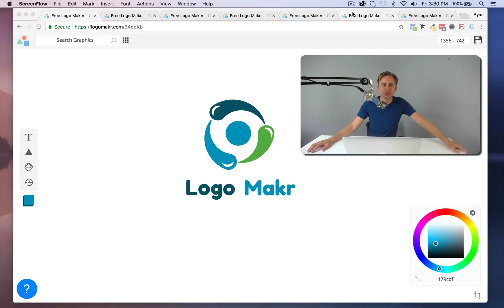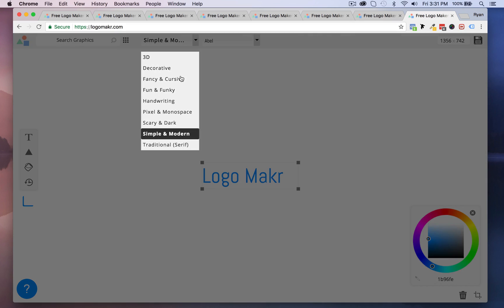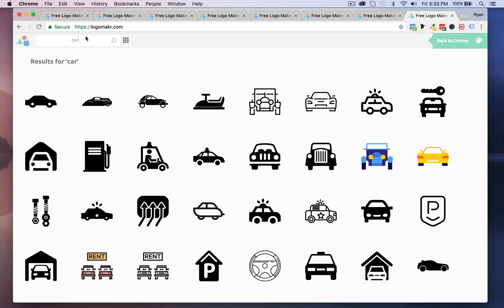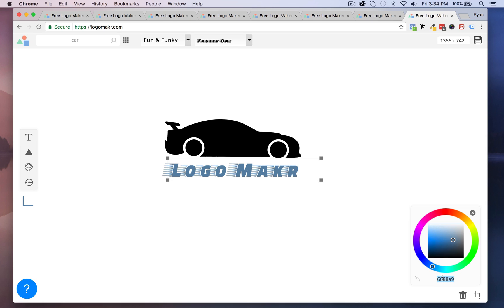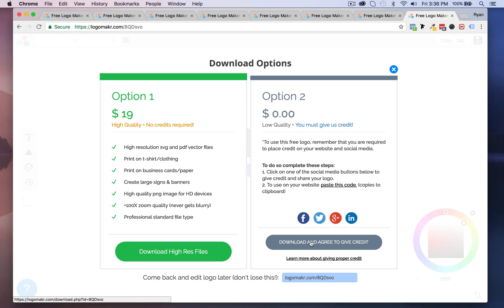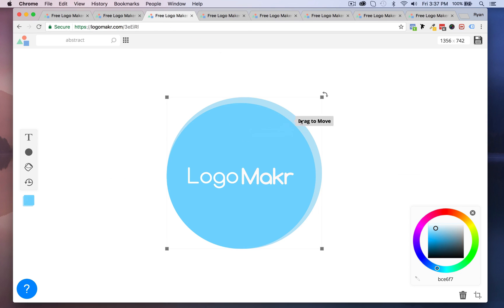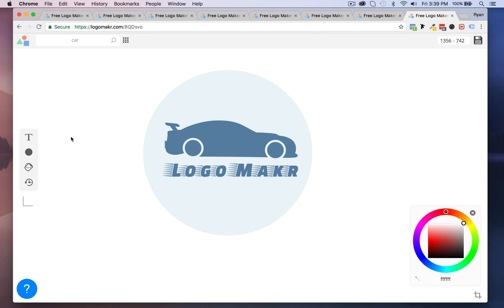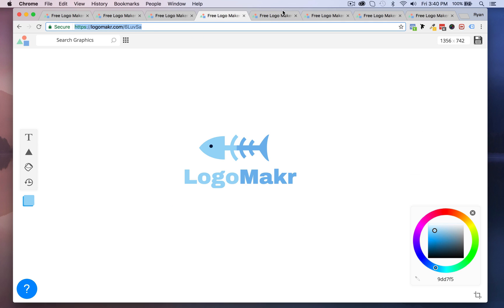Create a free logo! (Without Photoshop)